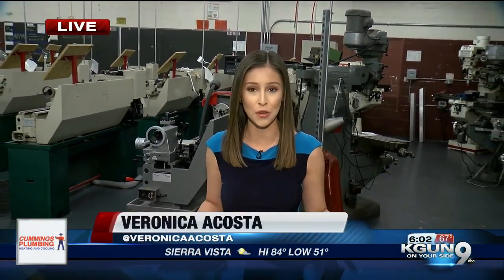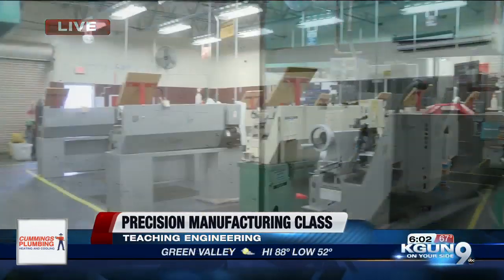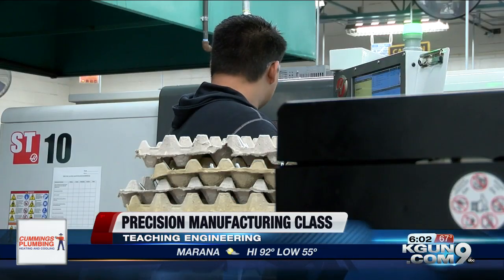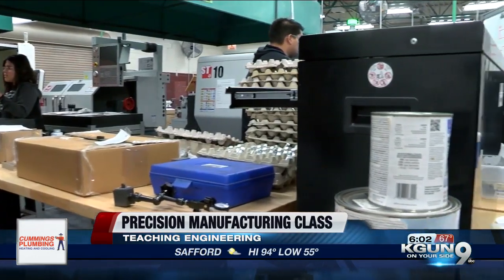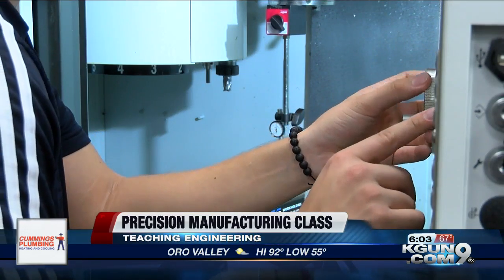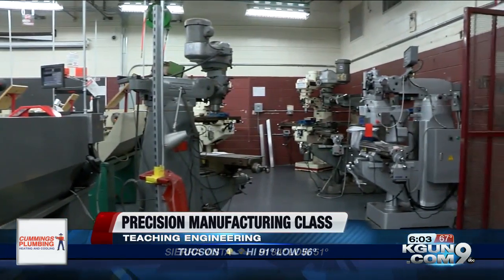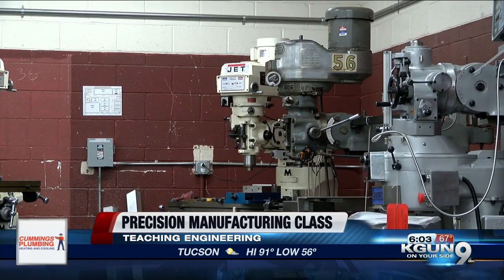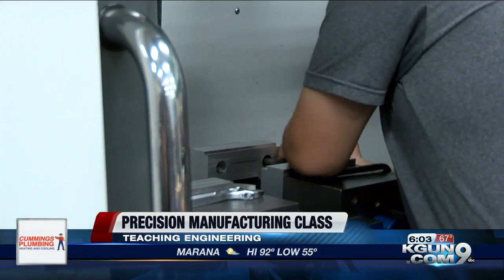Desert View High students learn engineering through precision manufacturing class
Aside from taking math and english classes, many students at Desert View High School are also getting their careers started through the precision manufacturing class.